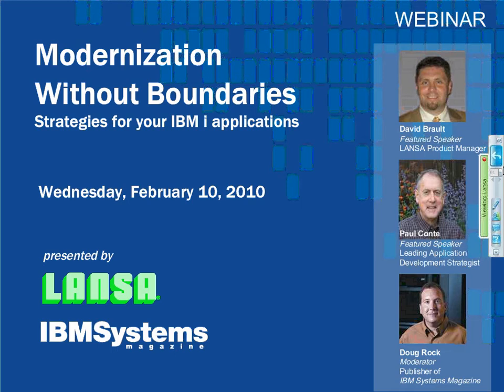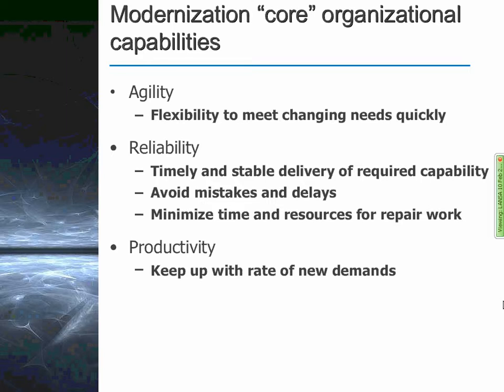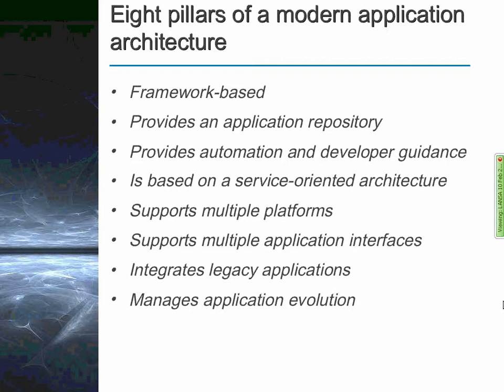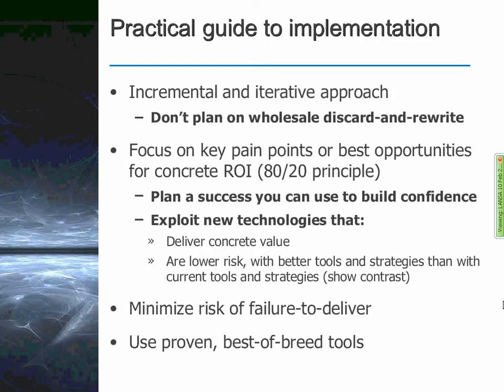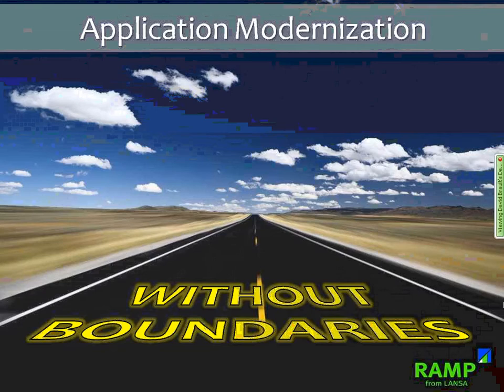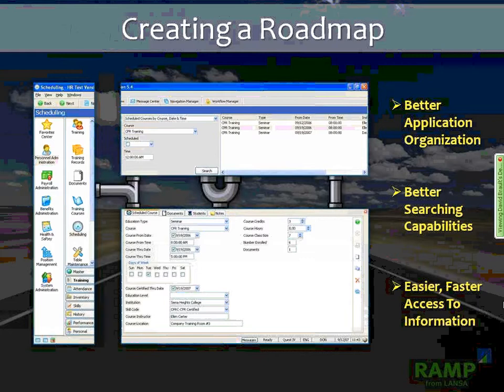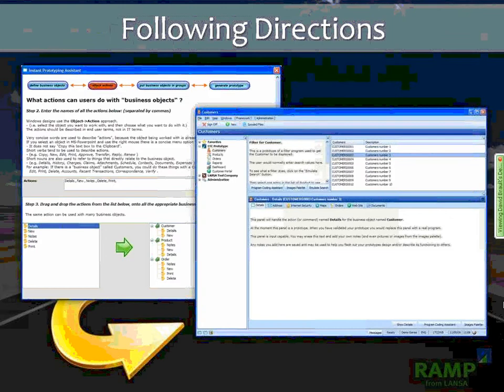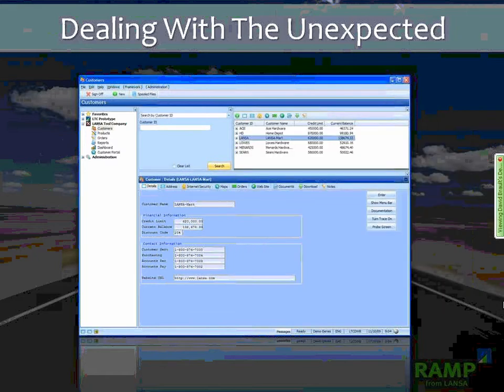Modernization Without Boundaries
View this IBM Systems Magazine Webcast featuring industry expert Paul Conte and discover modernization strategies that truly take your IBM i applications beyond the limitations of today’s tactical solutions. Paul is joined by David Brault, Product Manager at LANSA, who shows how you can use RAMP from LANSA to extend your IBM i systems, prolong the life of your legacy programs and easily integrate with future technologies and applications.